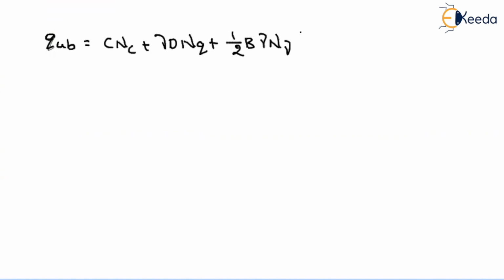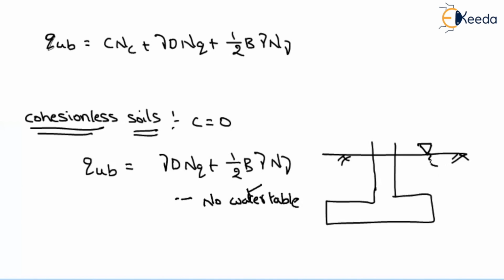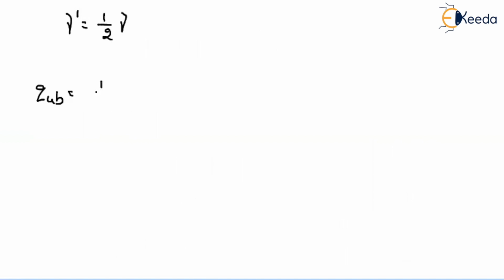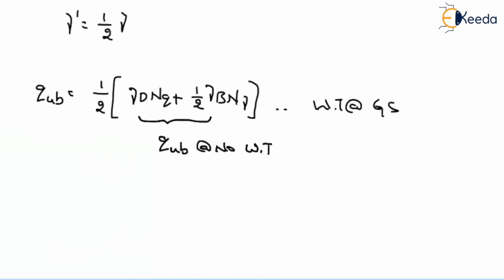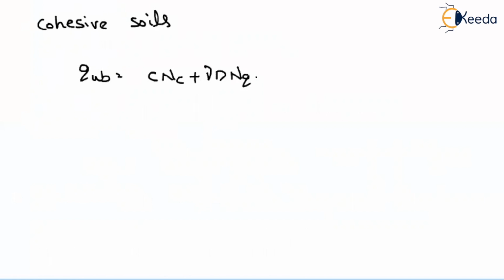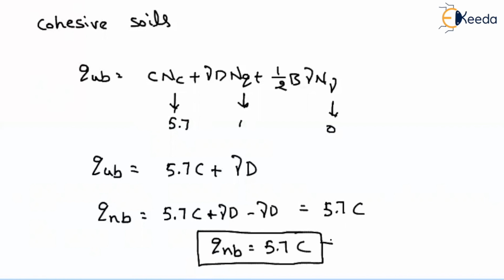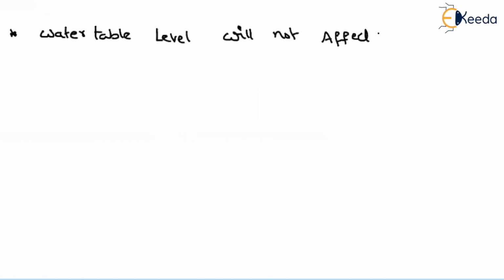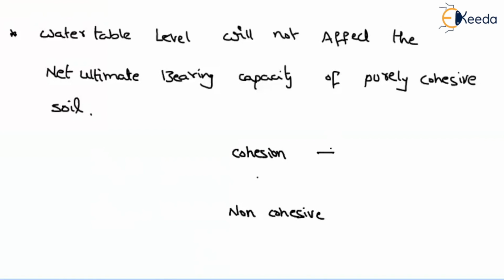Effect on UBC Equation if water table rises to Ground surface | Bearing Capacity | GATE CE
Understanding how changes in the water table can impact bearing capacity is crucial for every civil engineer. Whether you're a GATE exam candidate or just passionate about geotechnical engineering, this video is a valuable resource for expanding your knowledge.

Key highlights of this video:

An in-depth explanation of the Uniform Building Code (UBC) equation for bearing capacity.
Discussion on the significance of the water table in geotechnical engineering.
How and why the UBC equation is affected when the water table rises to the ground surface.
A step-by-step numerical example illustrating the calculations and analysis.
Practical insights and engineering applications of the discussed concepts.
Tips for GATE Civil Engineering exam preparation and problem-solving strategies.
We believe that a strong foundation in geotechnical engineering is essential for success in the GATE CE exam and in your future career as a civil engineer.

If you're looking to excel in your GATE preparation or simply expand your knowledge of bearing capacity and UBC equations, this video is a must-watch.